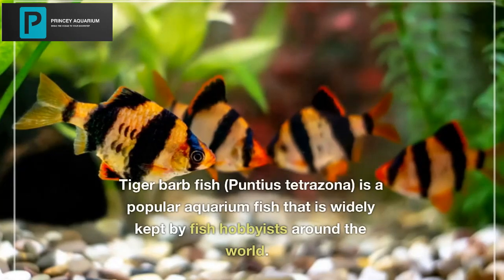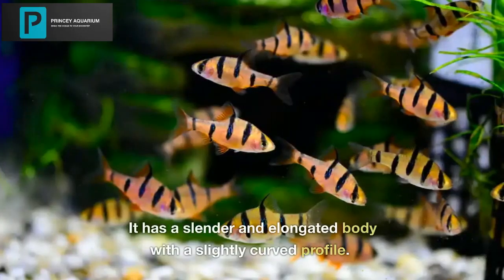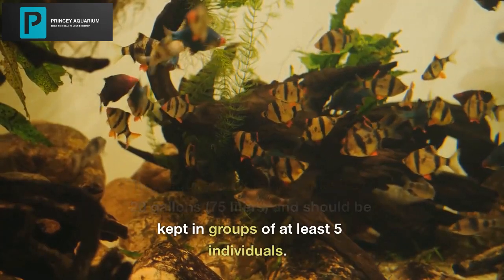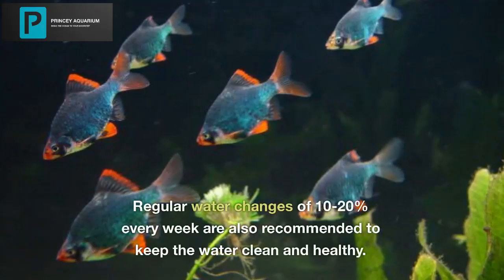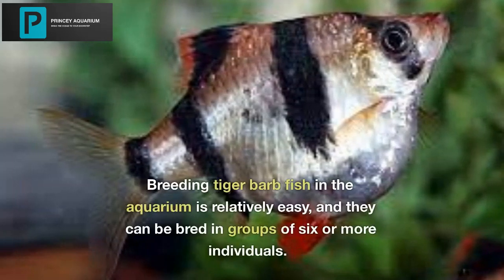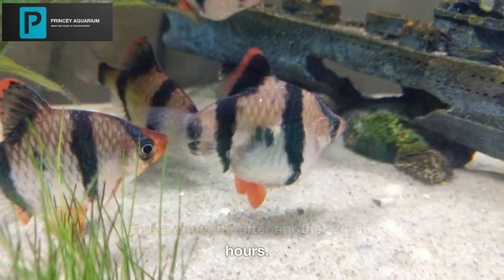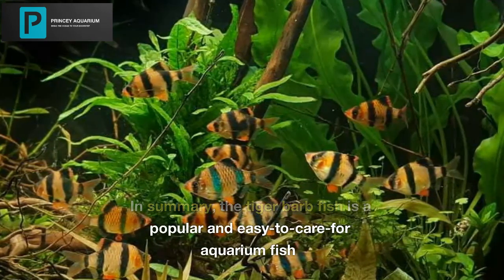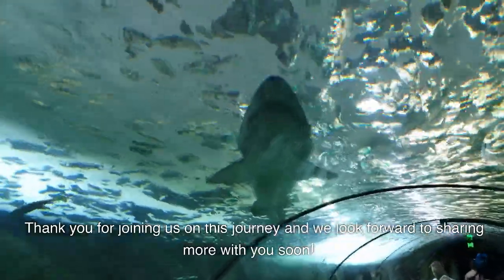Tiger Barb Fish | The Striking Beauty of Tiger Barb Fish A Visual Guide | Care, Breeding, & Tips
Tiger Barb Fish are known for their striking beauty and lively personalities, making them a popular choice among fishkeepers of all levels. In this video, we'll explore the fascinating world of Tiger Barb Fish.

We'll start with an introduction to the Tiger Barb Fish species and their natural habitat. Then, we'll cover everything you need to know about caring for Tiger Barb Fish, including setting up their aquarium, feeding, breeding, and maintaining their health. We'll also explore the different varieties of Tiger Barb Fish, including their colors, patterns, and unique features.

Throughout the video, you'll see stunning footage of Tiger Barb Fish in their natural habitats and in aquariums, showcasing their beauty and lively behavior. We'll also share tips and tricks for keeping Tiger Barb Fish in community tanks, and discuss common health issues and how to prevent them.

Beyond their physical attributes, Tiger Barb Fish has a rich history and ecological importance in the aquatic ecosystems they inhabit. We'll delve into the natural history of Tiger Barb Fish, and explore their behavior and role in the wild.

By the end of this video, you'll have a deeper appreciation for Tiger Barb Fish and a better understanding of how to care for them. Whether you're a seasoned fishkeeper or a beginner, there's something for everyone in this captivating look at the world of Tiger Barb Fish.